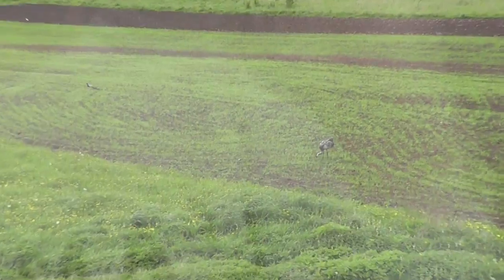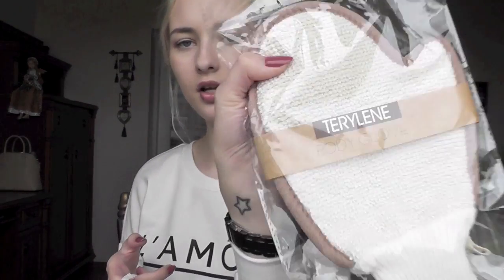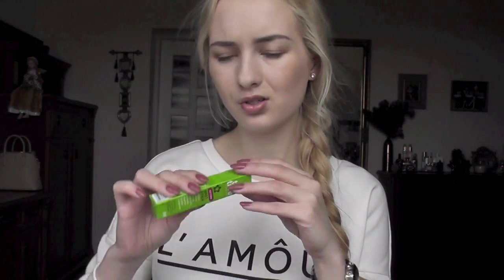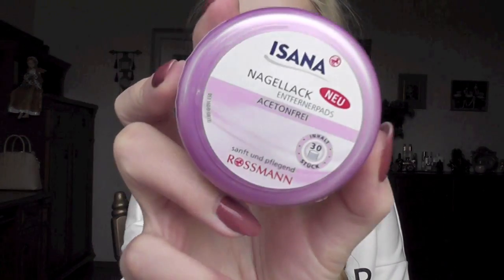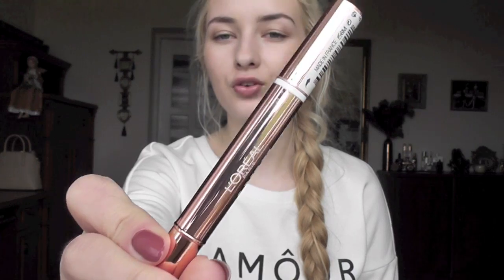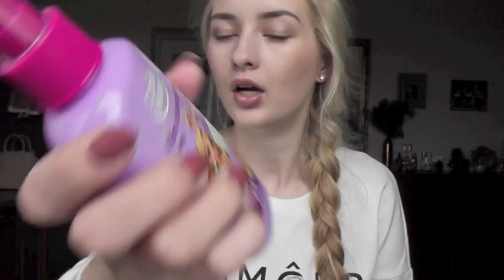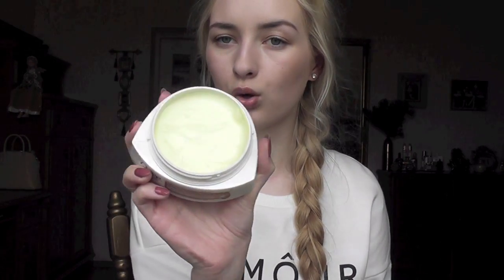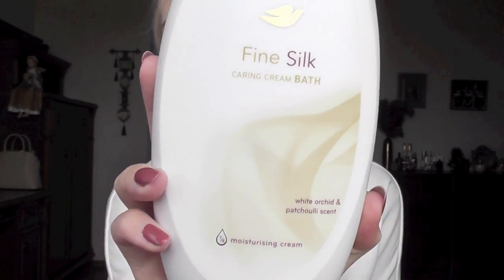Huge Drugstore Beauty Haul!